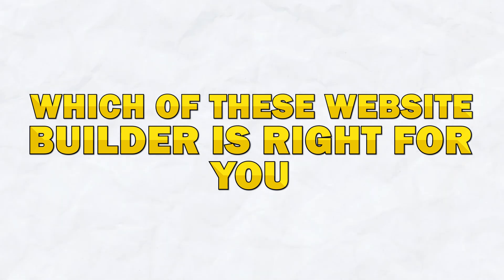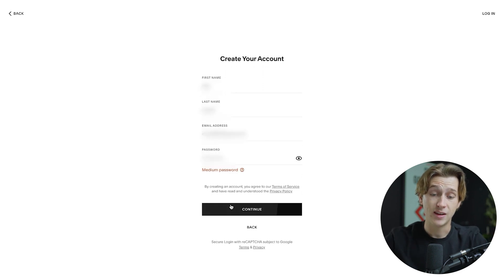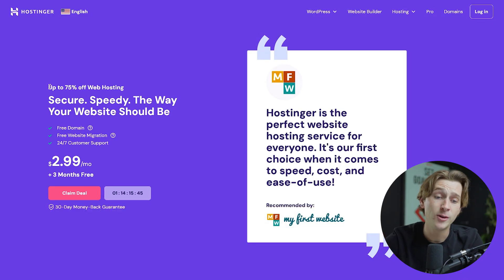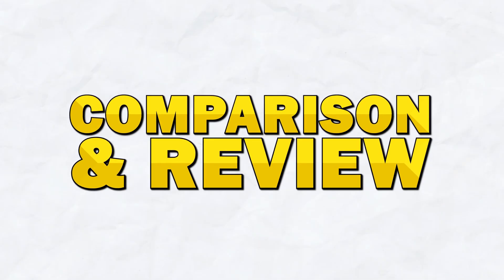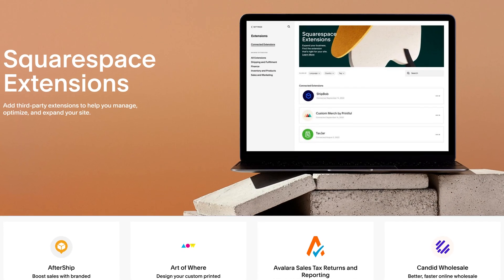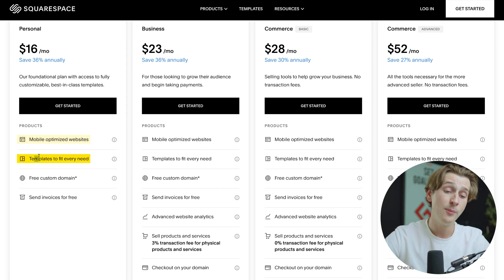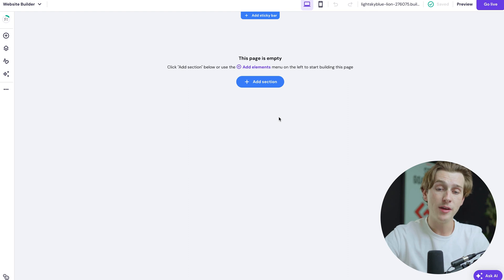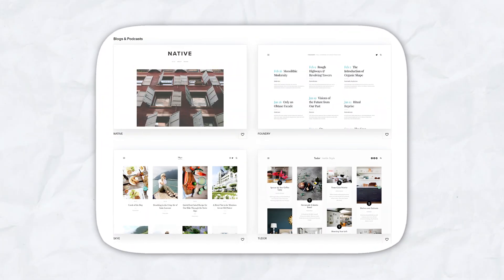Squarespace vs Hostinger Website Builder - Which One Should You Use?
In this video, I go over the main differences between Squarespace and Hostinger's website builder. We'll compare features, pricing, ease of use, and target audiences. This will help you decide which platform aligns best with your website needs.

Our favorite website builders & tools:
🖥️ Hostinger (Host and build 100 different websites for under $3 per month):

Choosing a website builder is an important decision for your online presence.  If you run a business, want to start a blog, or need a beautiful portfolio site, both Squarespace and Hostinger offer great options. Be sure to watch this video all the way as I cover the pros, cons, and the ideal user for each platform.

– Kyle

Timeline:
0:00 - Introduction
0:20 - Getting Started with Squarespace
2:30 - Getting Started with Hostinger
3:41 - Comparison & Review
3:48 - What is Squarespace?
4:25 - Features of Squarespace
5:30 - Pricing Plan of Squarespace
6:52 - What is Hostinger?
7:12 - Walkthrough of Hostinger Website Builder
8:14 - Conclusion